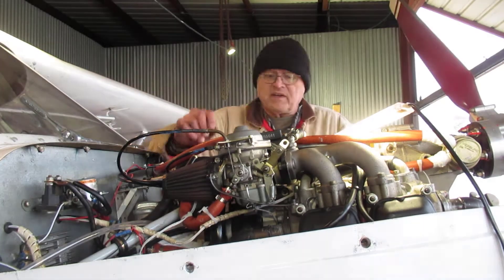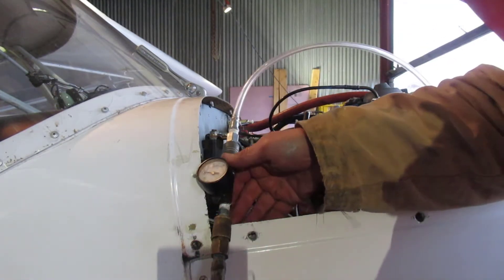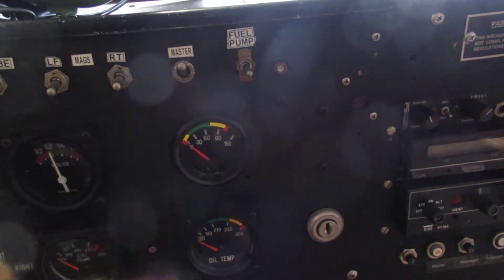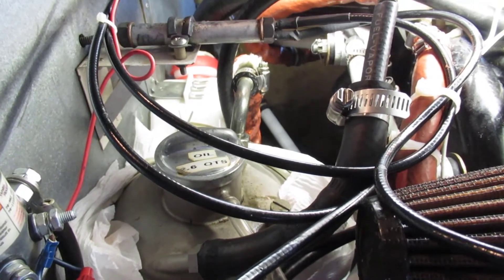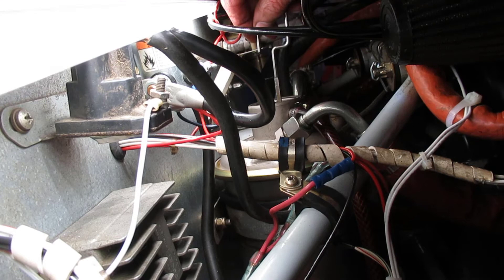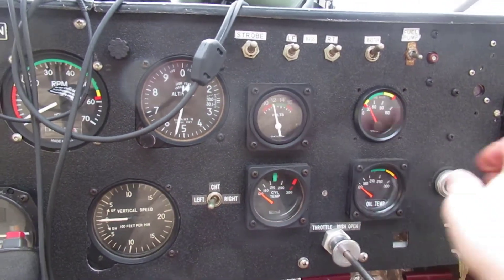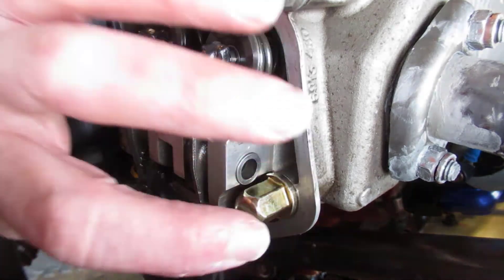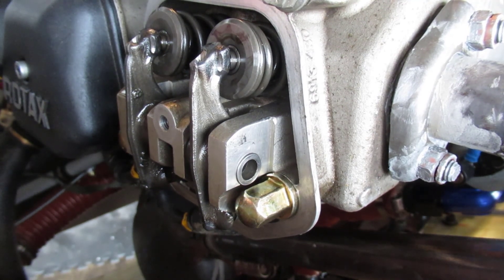Rotax 912 Oil System Purge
Per the Rotax instructions, the oil system must be purged any time the oil suction connections are opened. Running through the process after re-installing the engine on my Merlin GT.

WARNING! I ain't no A&P - Watch at your own risk!!!